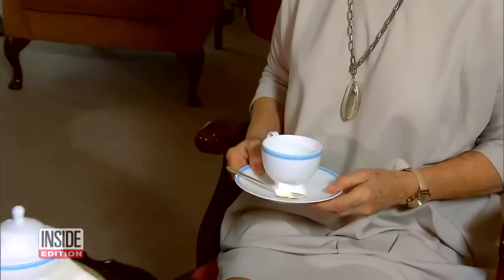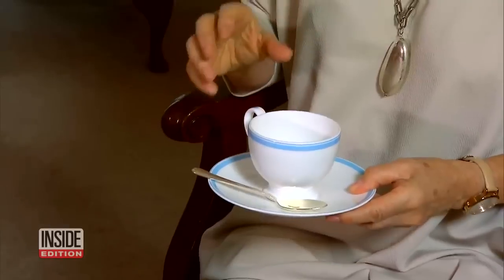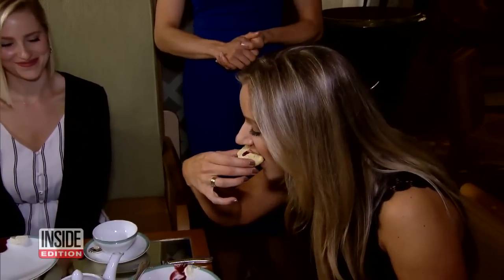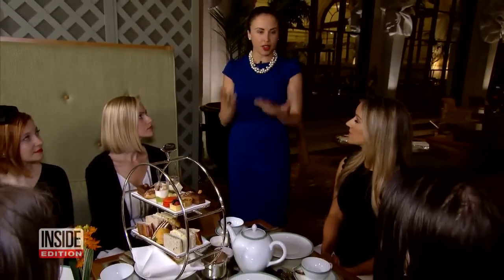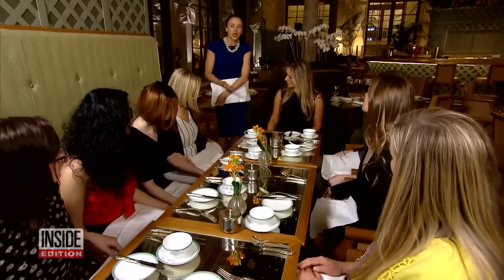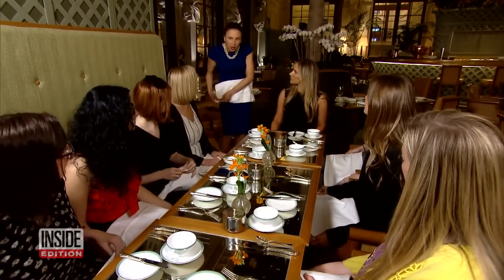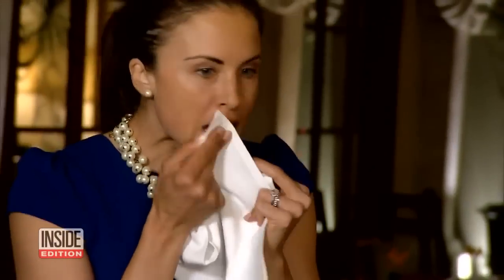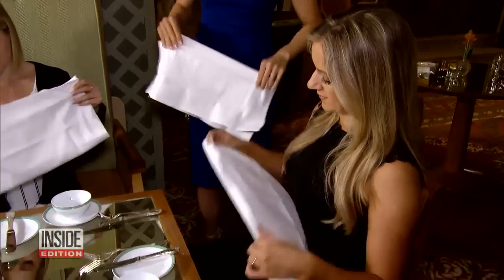Tips for Proper Tea Etiquette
Partaking in the longtime British tradition of high tea is no easy task. Inside Edition’s Deborah Norville sat down with British etiquette expert Diana Mather to learn the methods of proper tea with the queen. She learned what it's like for Meghan Markle’s mom to have high tea with Queen Elizabeth, who is very particular when it comes to her afternoon drink, typically taking place between 3 and 5 p.m. "When we're holding a cup of tea, hold it at waist height,” Mather said. “You only ever drink tea with one hand.”